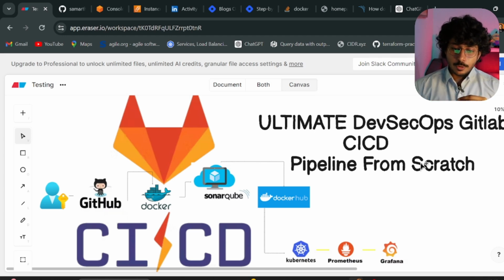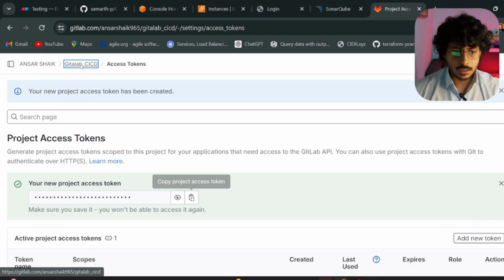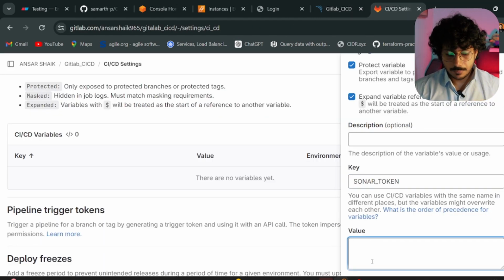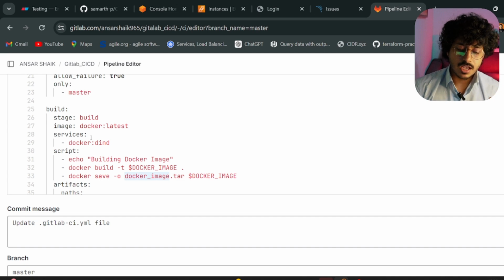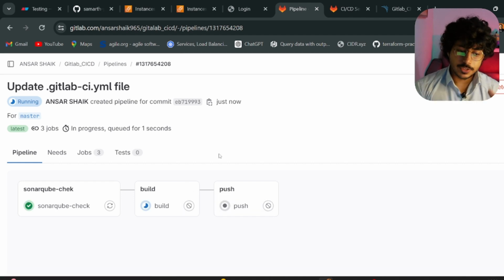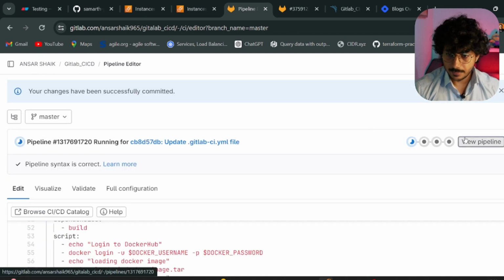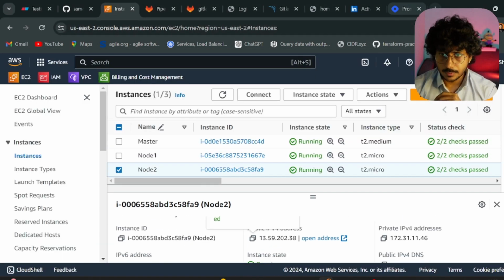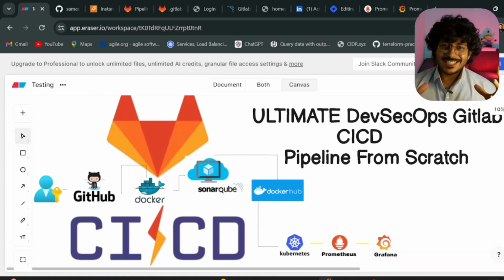PART-3 | ULTIMATE DevSecOps GitLab CICD Pipeline From Scratch | Grafana & Prometheus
If you are  a fresher and learning DevOps then Do watch this!
Welcome to Part 3 of our comprehensive DevOps project series! In this final installment, we focus on creating a GitLab CI/CD pipeline from scratch, deploying Prometheus and Grafana, and enabling monitoring to ensure our applications run smoothly and efficiently.

In this video, you'll learn:

1. Creating GitLab CI/CD Pipeline From "0":
   - A detailed, step-by-step guide on setting up a continuous integration and continuous deployment pipeline using GitLab CI/CD.

2. Deploying Prometheus & Grafana:
   - How to deploy Prometheus for monitoring and Grafana for visualizing metrics, ensuring your applications are performing optimally.

3. Enabling Monitoring:
   - Integrating monitoring into your DevOps pipeline to keep track of your application's health and performance.

This is the third part of our three-part series, designed to provide you with a complete understanding of the DevOps lifecycle, from development to deployment and monitoring.

Don't miss out on the complete series to master the DevOps process from end to end!